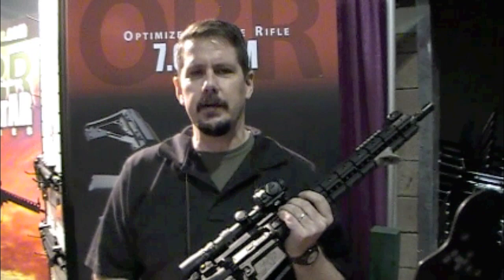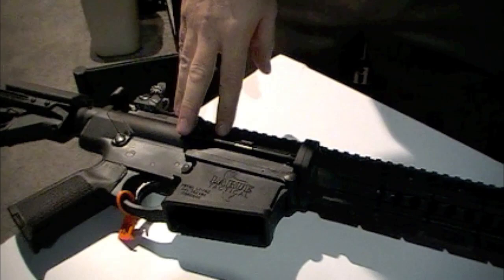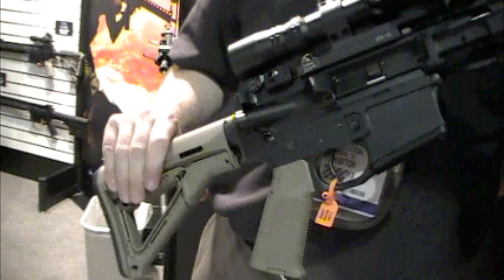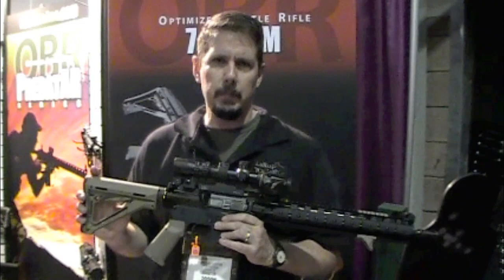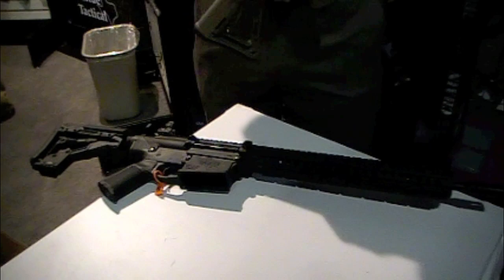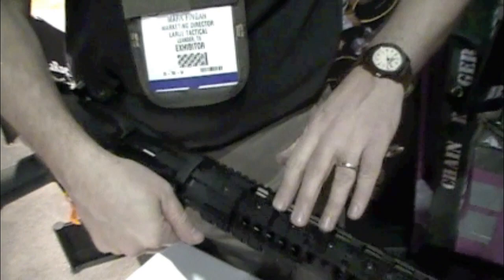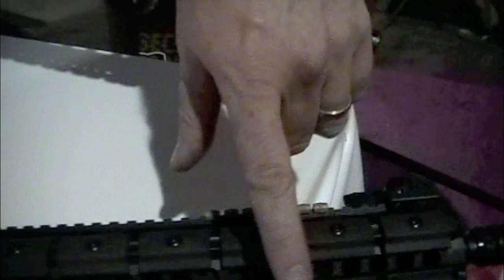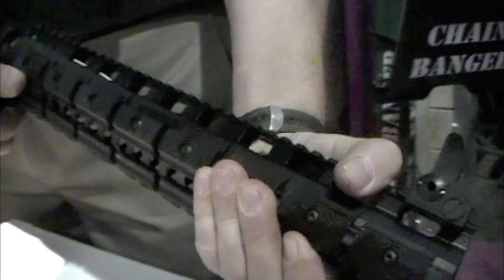New LaRue Tactical Products for 2011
ITS interview Mark Fingar from LaRue Tactical as he takes us through their 2011 lineup. Be sure to follow ITS Tactical on Twitter and Facebook for up to date news and info!